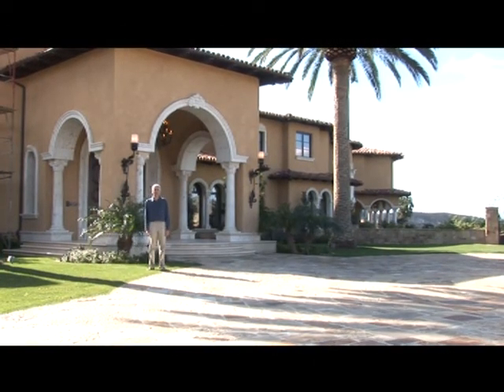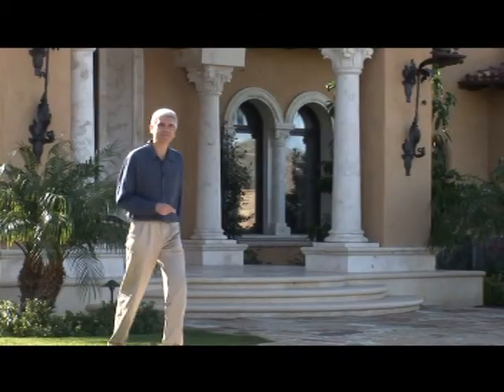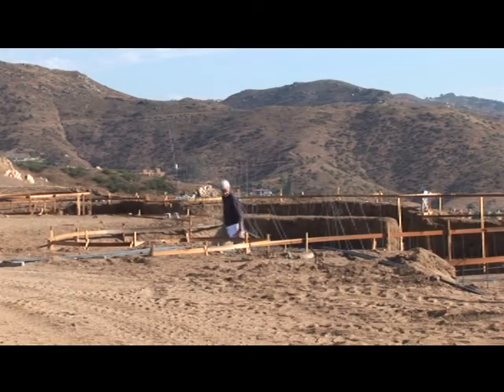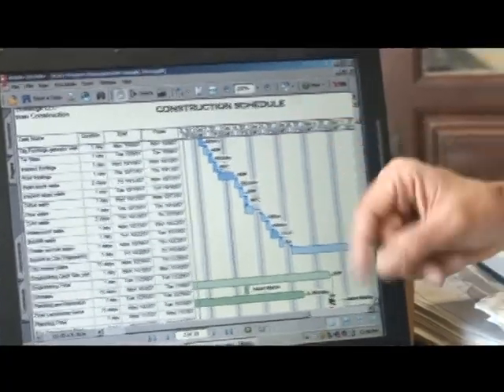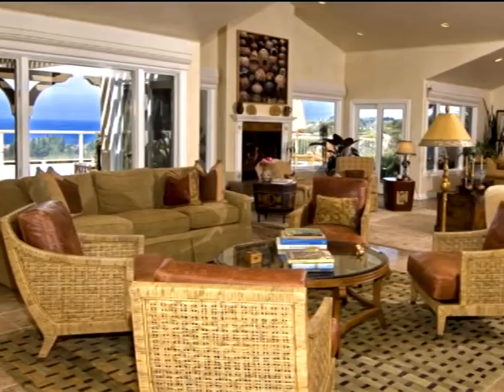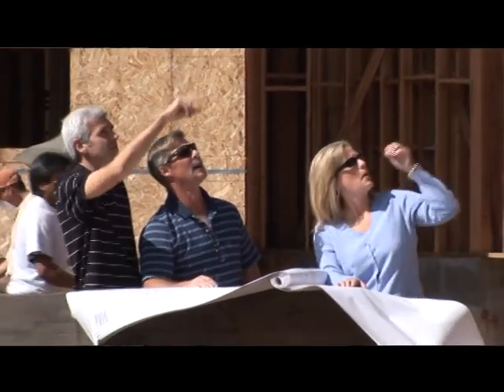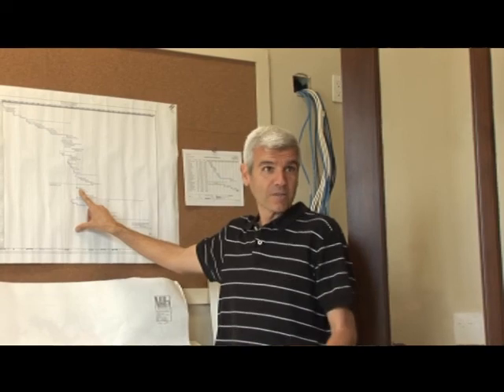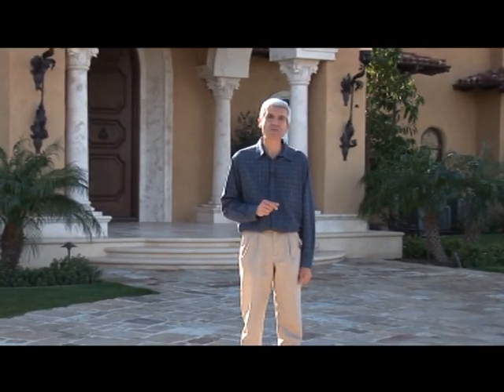Priority One Properties_020310.mpg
Ed Earl Heritage Video